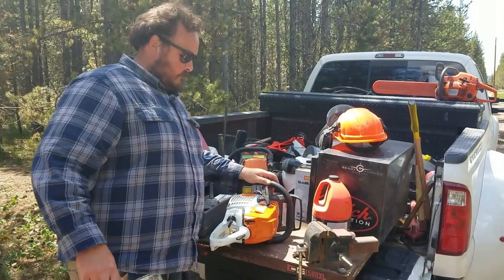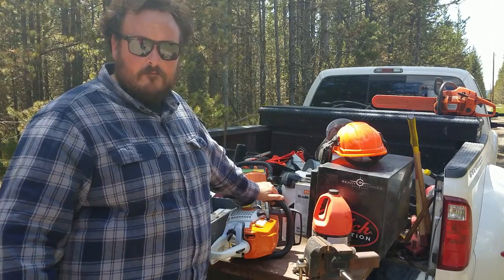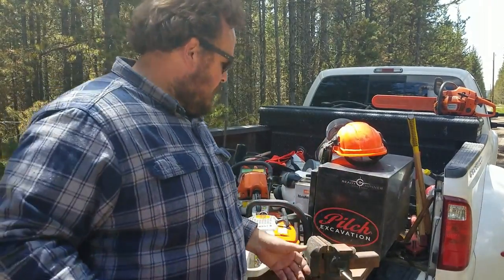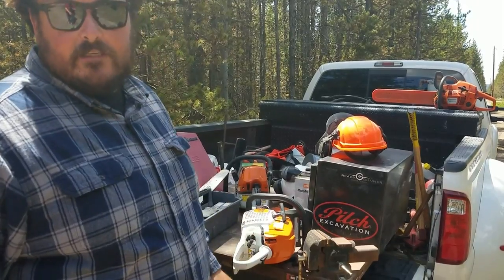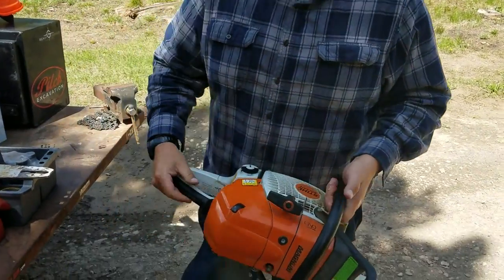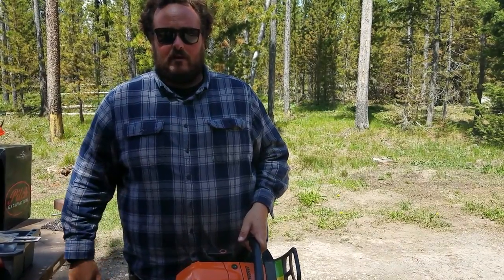Chain Saws, the best Stihl Saw for these Trees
Clearing a spot on a lot for a customer. Dropping trees, removing stumps, clearing slash, hauling timbers off. Drone footage lends a new view. This mountain life feels like heaven to me. Trees in every direction and so much beauty. Using Stihl Chain Saws for these trees.